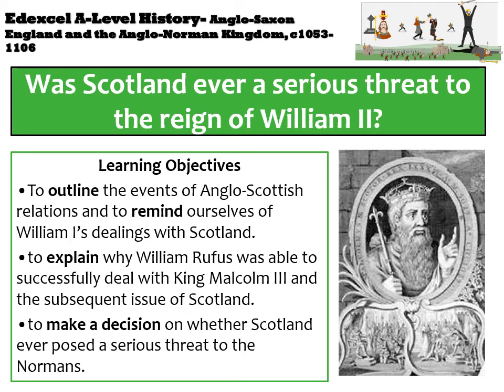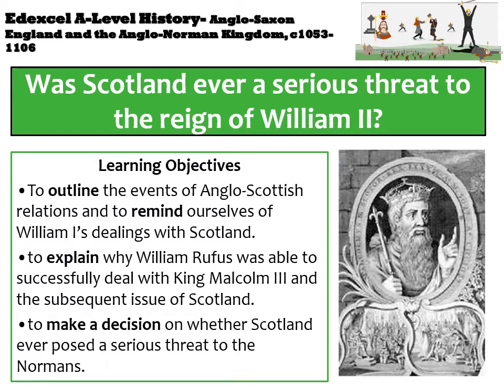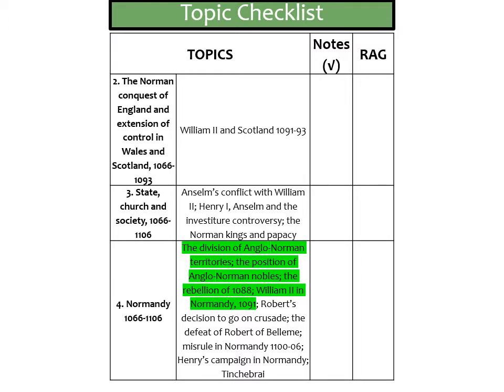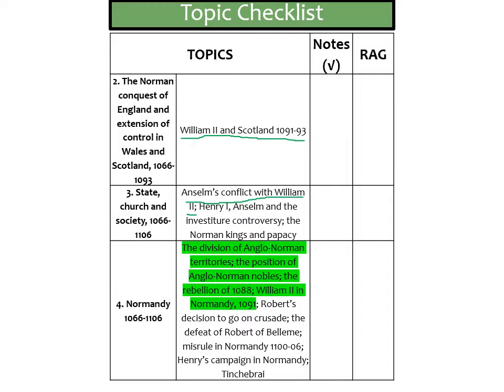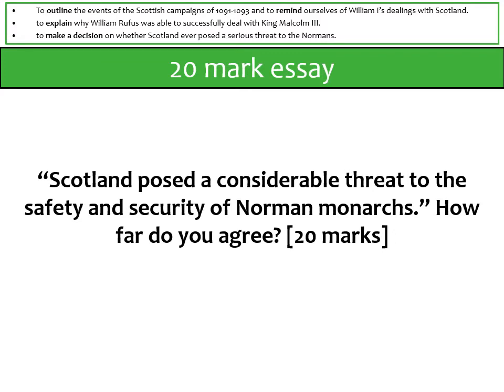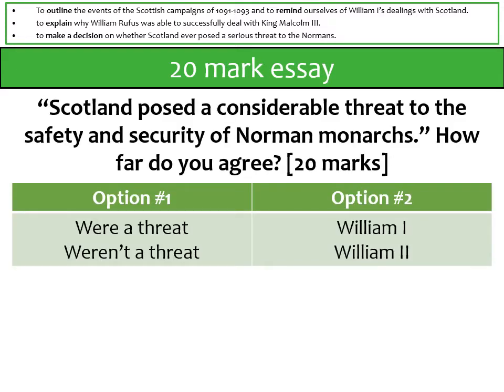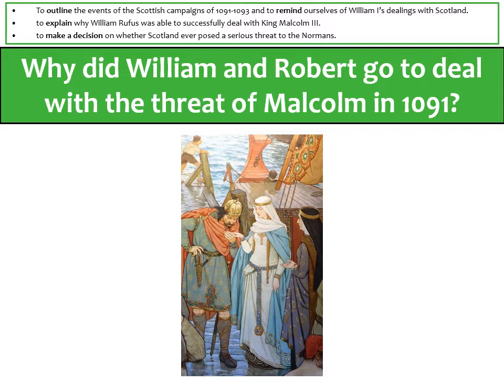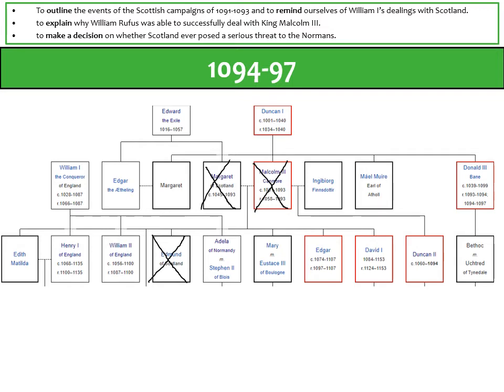Edexcel A level History - William II and Scotland 1091-1097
A level History video on William Rufus' dealings with Malcolm III Canmore and his successors